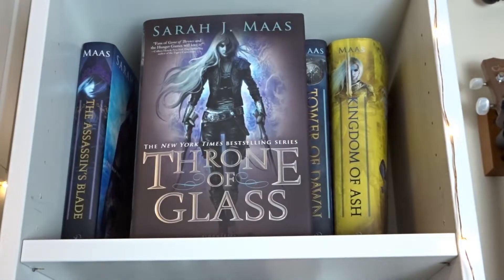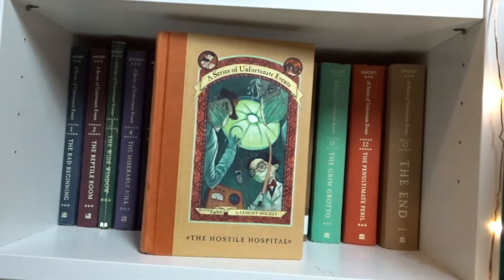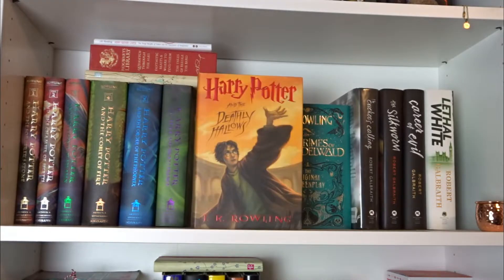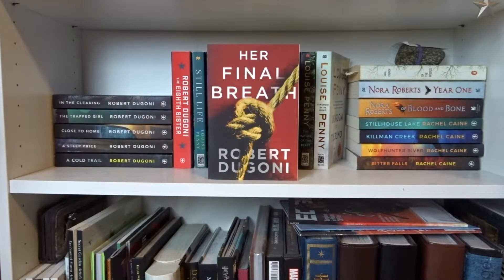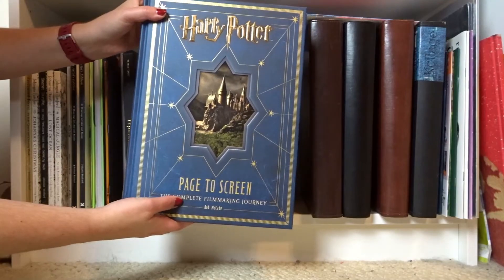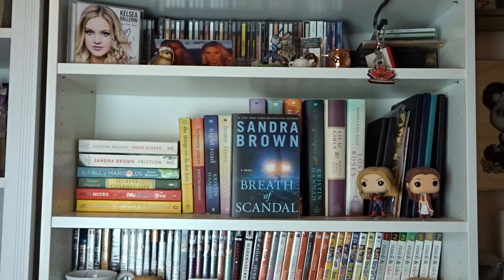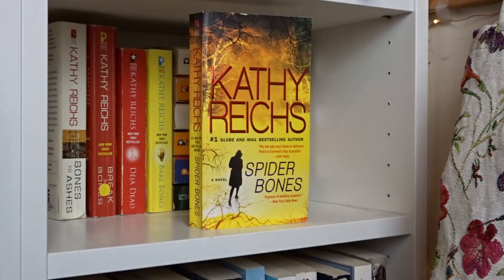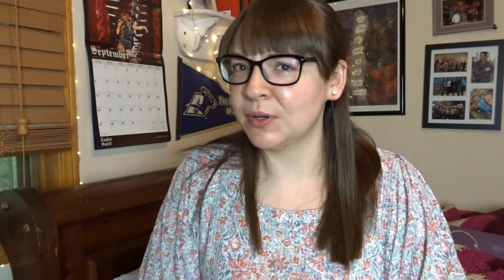Bookshelf Tour | 2020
How do you like to organise your books?

Letterboxd: @lexiedm14